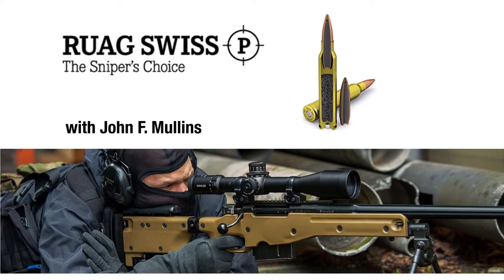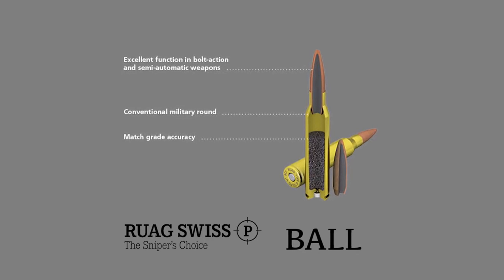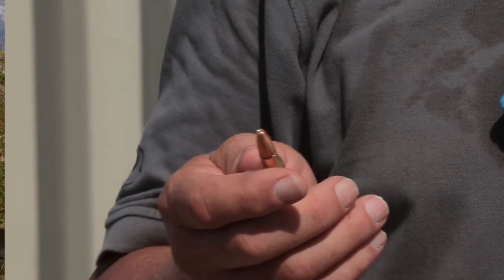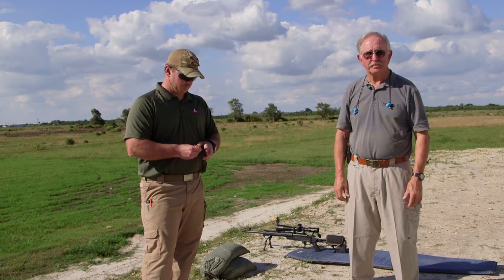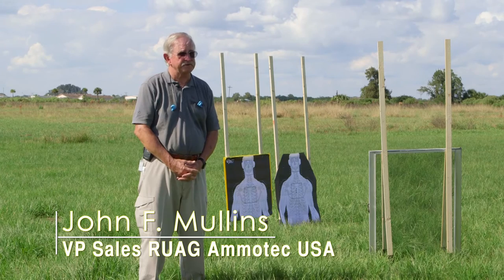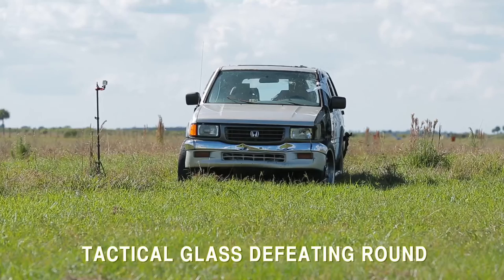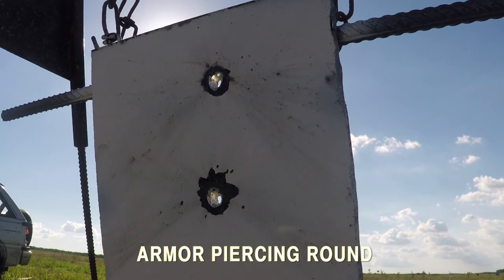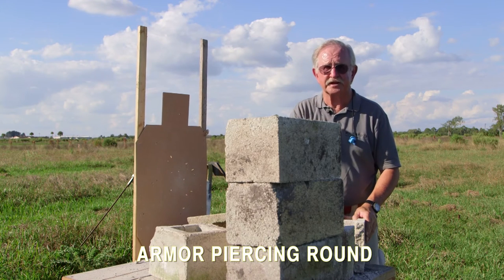RUAG Swiss P Ammunition HD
RUAG SWISS P - Precision, Power, Premium

P - Precision The precision of our cartridges is legendary, and this even under extreme conditions. All cartridges consistently achieve sub MoA accuracy (1 MoA = 1/60 of a degree or angular minute, corresponding to approx. 1 inch at 100 yards).

P - Power The performance is one of the outstanding characteristics of the RUAG SWISS P line. Our calibres in .338 LM and .50 Browning impress by their heavy bullets and the resulting minor drop in velocity. Even at long ranges these calibres maintain high velocities for maximum target effect.

P - Premium Due to tight production tolerances and quality control constant ballistic values are guaranteed. Batch to batch and lot to lot, RUAG's attention to detail ensures identical premium performance and complete customer satisfaction.